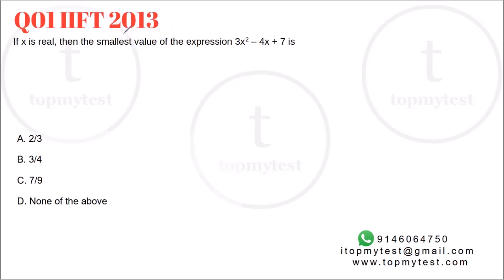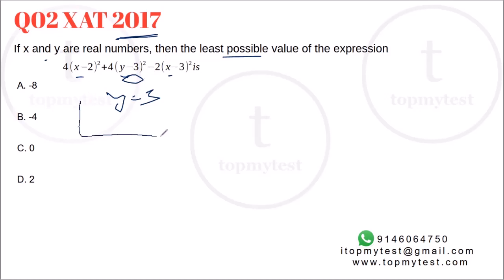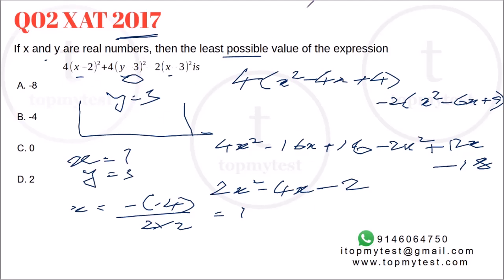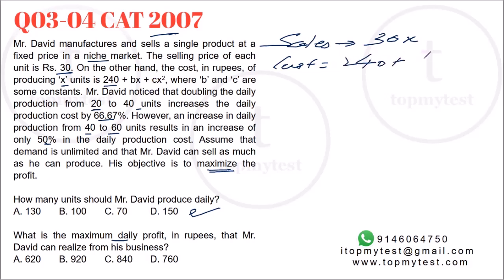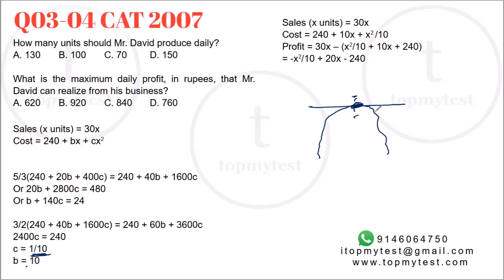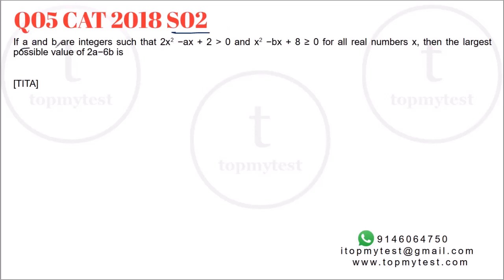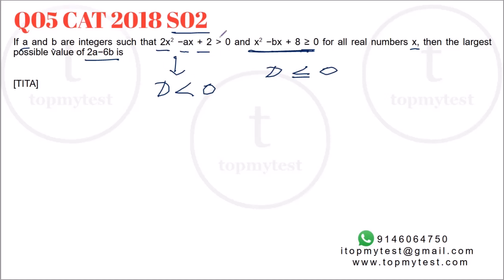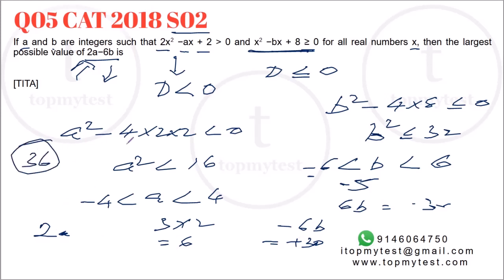CAT QA Explainer | Algebra | Inequalites and Optimization | Quadratic Inequalities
A favorite of the CAT QA Section, each year you get one to two questions involving quadratic inequalities. You may not study anything else, in inequalities, but do not skip Quadratic inequalities.

CAT QA Explainer – Quadratic Inequalities